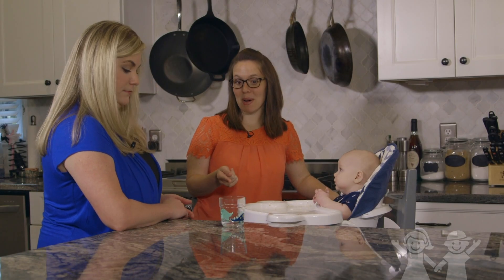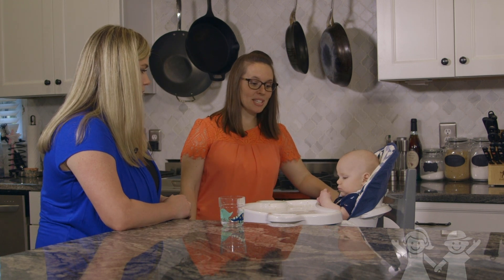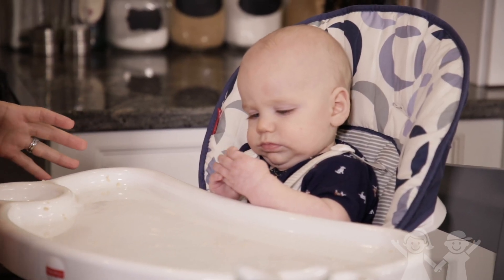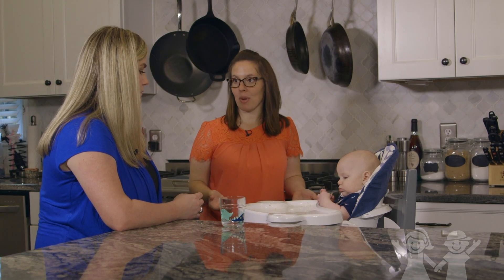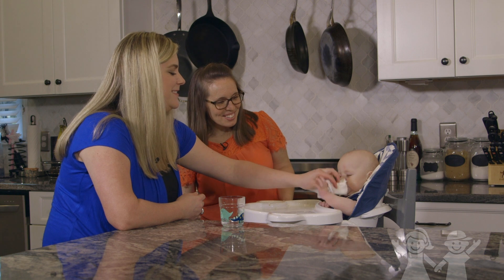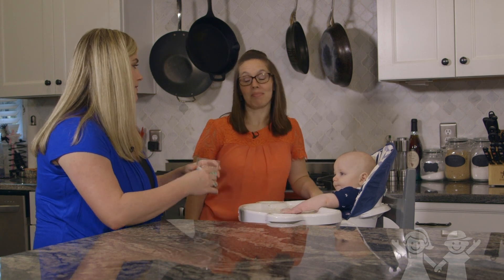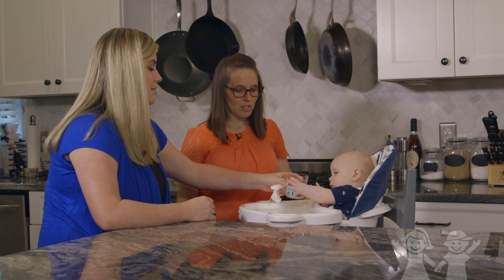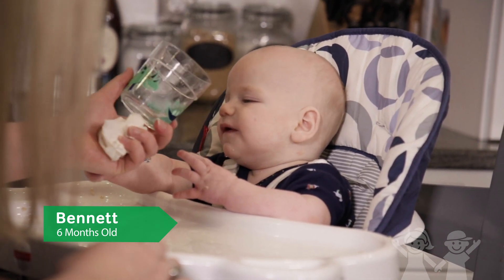When and How to Introduce Water to Your Baby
Wondering when your baby is ready to drink water? As soon as he's starting to eat solid foods (typically around 6 months), you can start offering a few sips of water from an open cup. Breastmilk or formula will continue to be his main source of hydration (and nutrition), so he won’t need much. Strong4Life dietitian, Katherine Shary, teaches this new mom how to help her 6-month-old take a few sips of water for the first time.